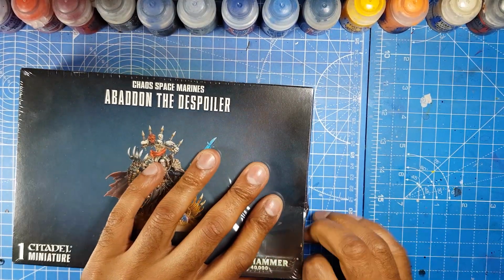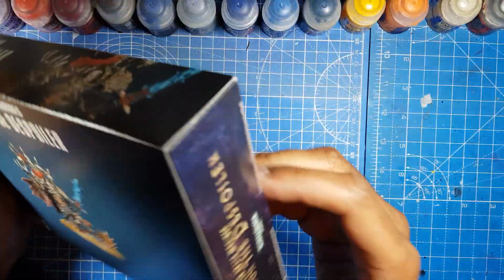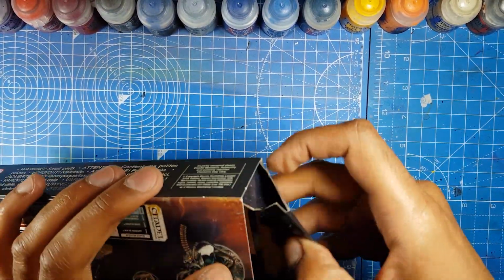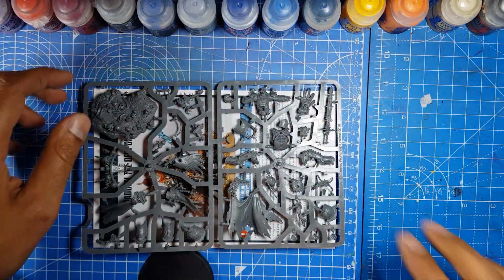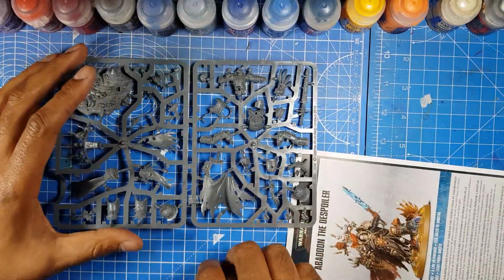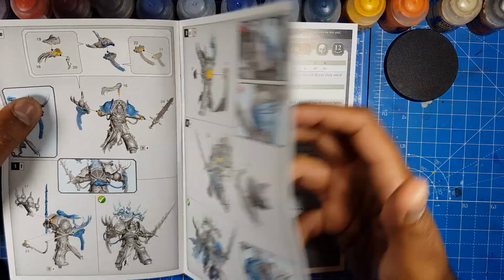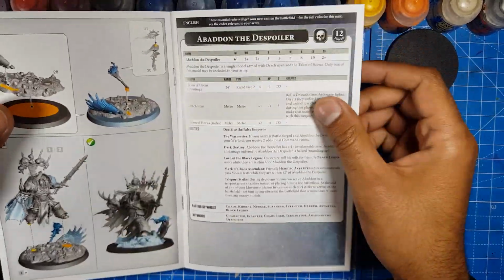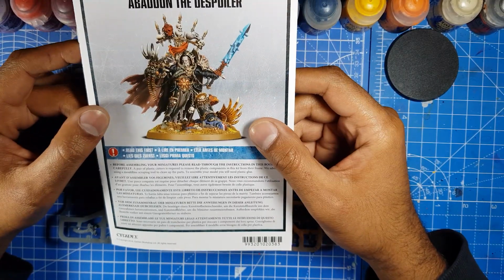Games Workshop - Unboxing Abaddon The Despoiler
Warhammer 40,000 Abbadon the Despoiler Model:

Airbrushes:

Infinity CR Plus 2 in 1 Airbrush
by Harder-and Steenbeck:

Iwata Eclipse HP-CS 0.35mm Dual Action Gravity Feed Airbrush

Air Compressor:

Striding onto the battlefield like a demigod of war, the Despoiler scowls at the mortal chattel before him. He is an ender of worlds, a destroyer of hope, a bane unto the galaxy itself. Yet he is not beyond the siren call of battle, and leads his Black Legion to acts of pitiless slaughter whenever a worthy foe is near.

Abaddon the Despoiler is the ultimate Chaos character. Terrifyingly capable on the battlefield, he'll transform any army of Chaos Space Marines into a deadlier fighting force, either by causing carnage on the front lines or lending invaluable aura abilities to nearby troops.
This kit brings Abaddon to life in magnificent detail, drawing on three decades of art and lore to create a definitive representation of this iconic character. No detail has been spared - with baroque armour, intricate mechanical detail and grisly trophies, it's a pleasure to paint and will immediately stand out from the rest of your collection. Even the base has a wealth of sculpted detail to help show Abaddon in all his dark glory!

You'll even be able to customise your Abaddon with optional extras. You can model yours with or without the cape depending on your preference, while a choice of three heads is provided to ensure that your model fits your interpretation of the Warmaster. One features Abaddon's classic grimace, another bears the likeness of Horus, while the last features an ominous rebreather.
This kit is supplied in 31 plastic components, and comes with a 60mm round base.